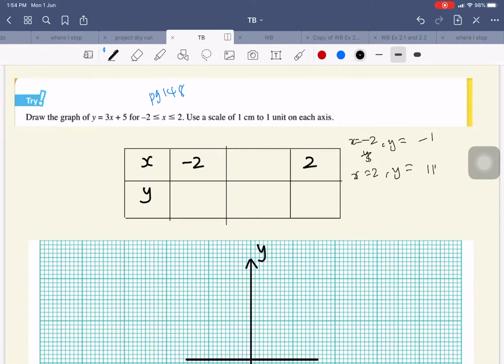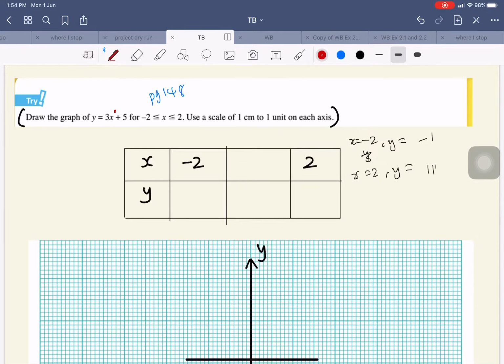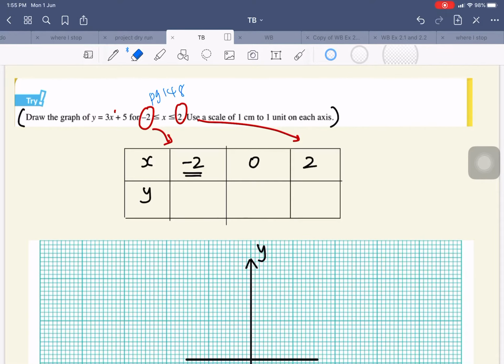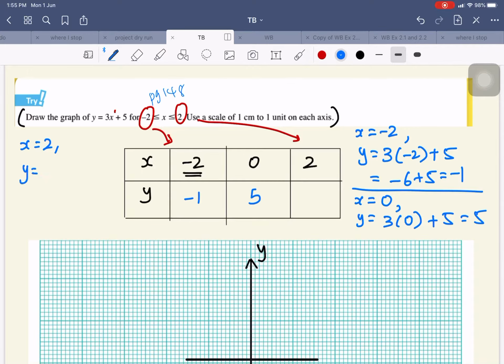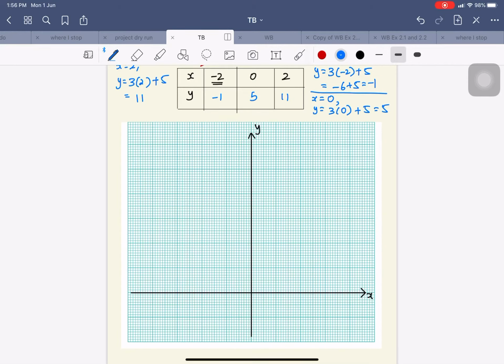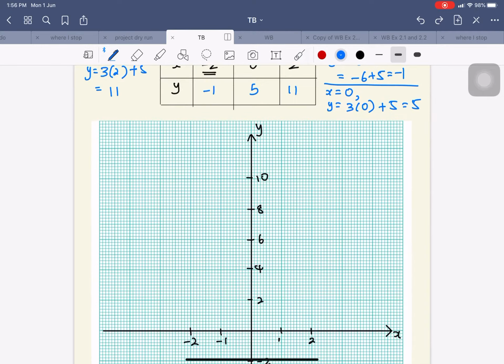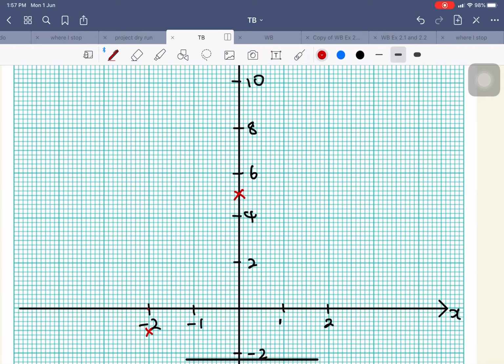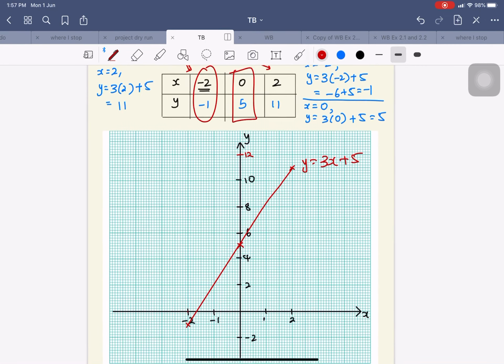1 June 2020